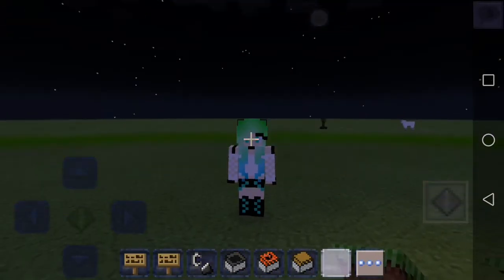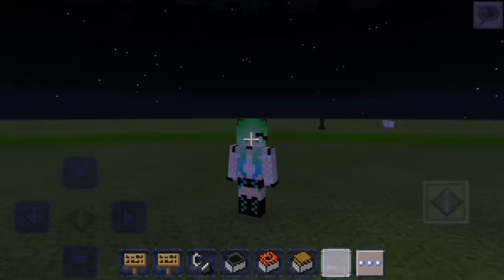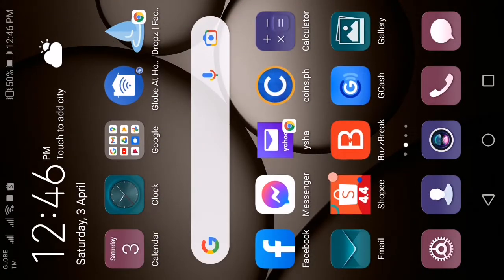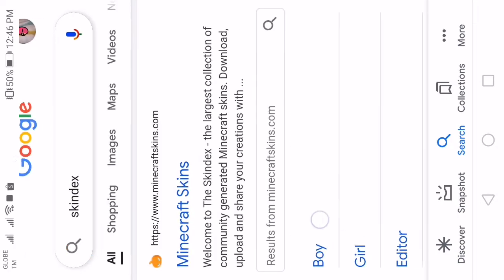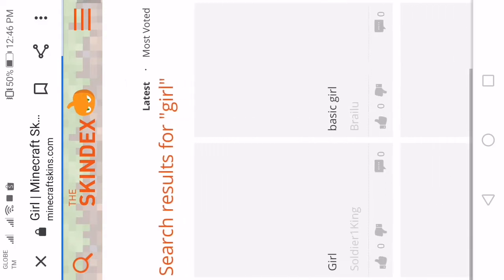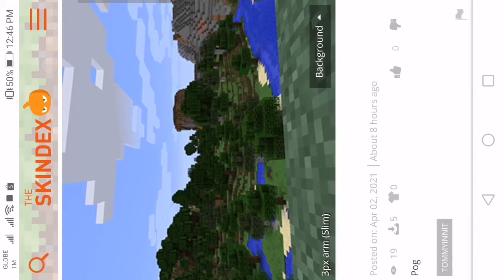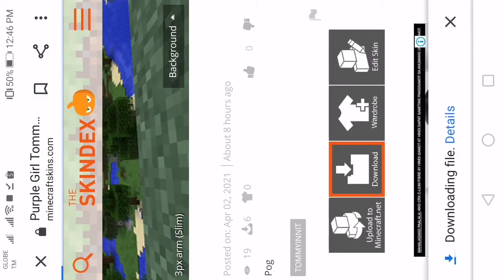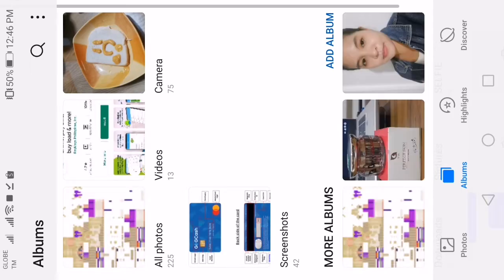How to get a beautiful skin in craftsman so easy